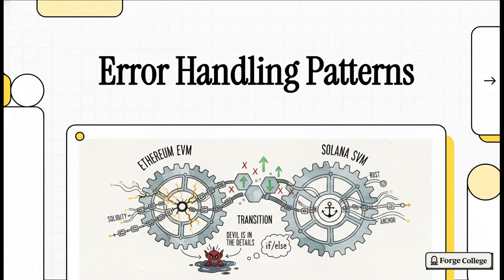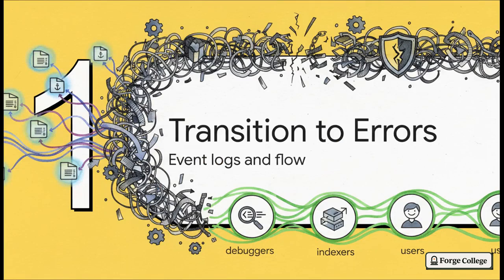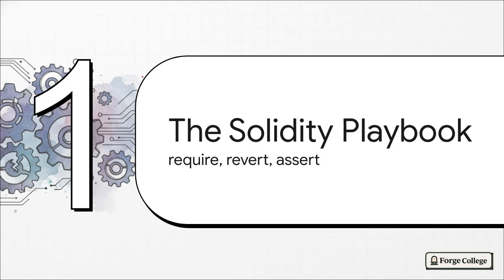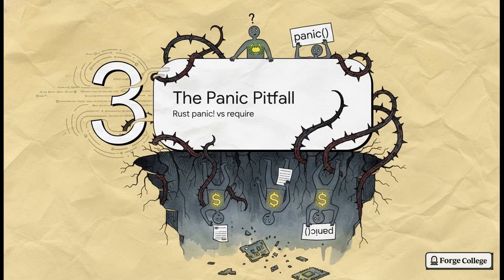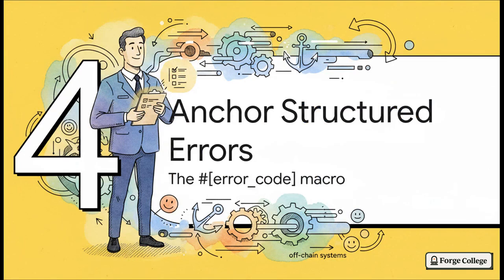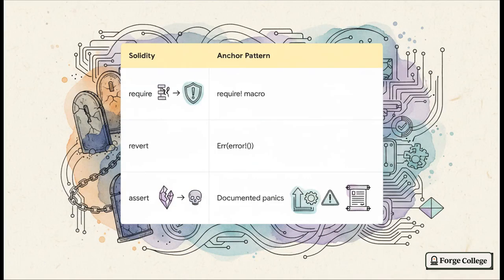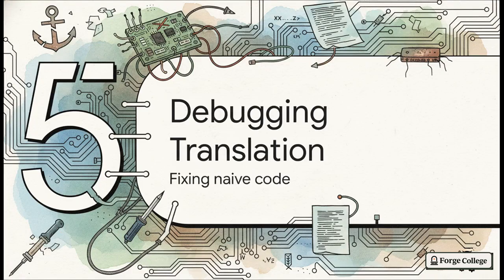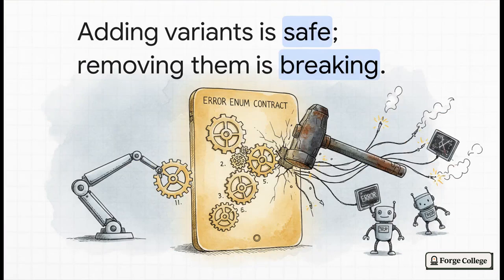Error handling patterns: Solidity to Anchor — Forge College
How do you translate Solidity's require/revert/assert idioms into idiomatic error handling on Solana with Anchor? Understanding this mapping is crucial to preserve program intent, safety, and clear diagnostics when porting smart contracts.

This lesson compares Solidity revert semantics to Rust's Result and panic patterns, and shows how Anchor's error system and custom error codes fit into that model. You'll see concrete techniques for converting require/revert conditions into Anchor-friendly checks and when to prefer returning a Result versus triggering a program panic. The lesson explains Anchor error definitions, how to design custom error codes, and how to surface diagnostic signals that help catch common translation pitfalls. An example walks through converting an Ownable-style modifier into an explicit PDA-based authority check.

Intermediate smart contract developers migrating from Ethereum to Solana who know Solidity and basic Rust/Anchor concepts. Prior experience with EVM revert semantics and Anchor accounts will help.

- Solidity revert semantics vs Rust Result and panic
- Anchor error definitions and custom error codes
- Mapping require/revert conditions into Anchor checks
- When to return Result versus allow program panics in Anchor
- Common translation pitfalls and diagnostic signals

Ready to translate Solidity error patterns into robust Anchor code?